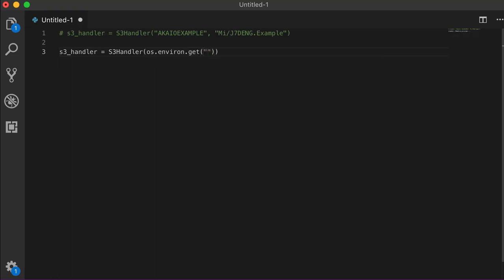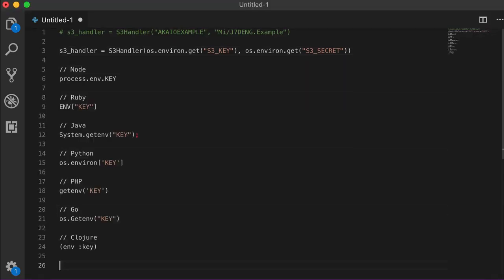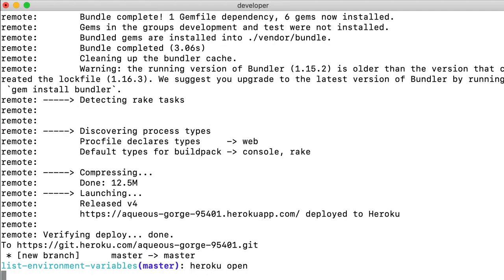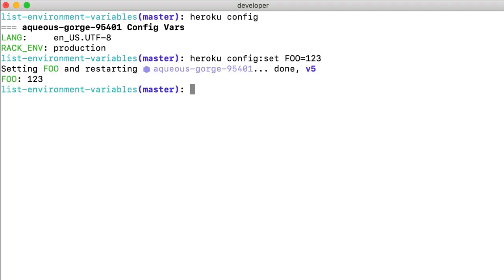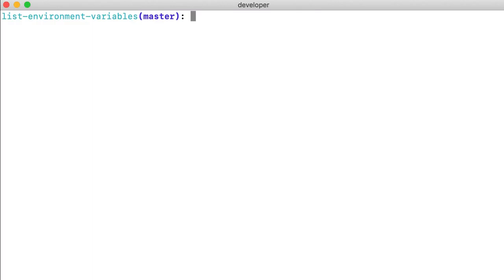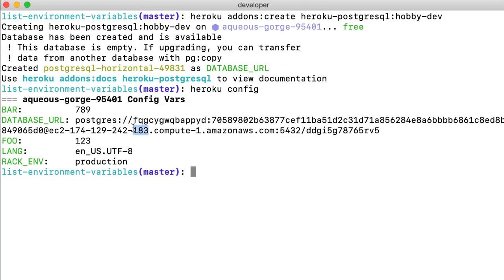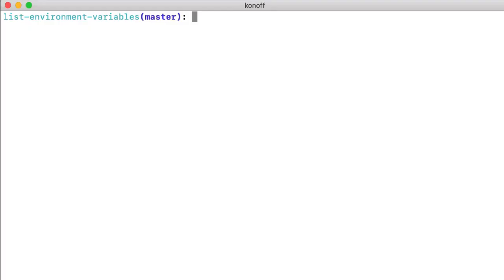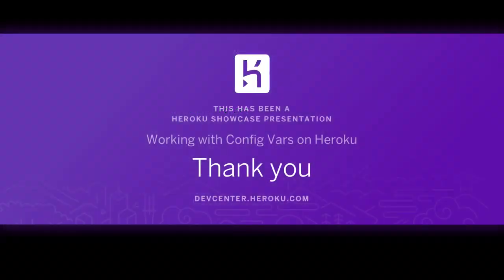Working with Config Vars on Heroku